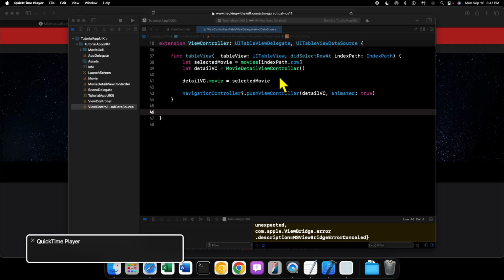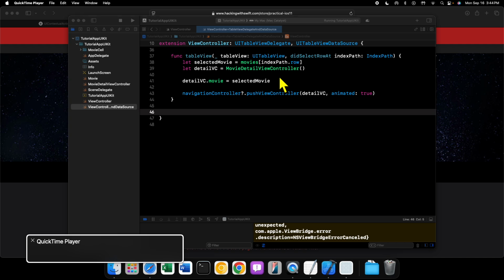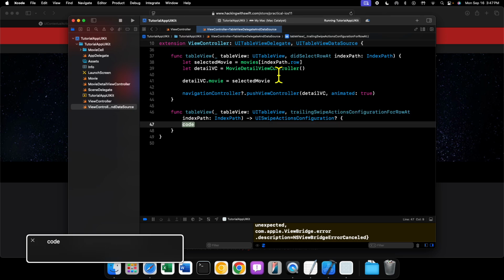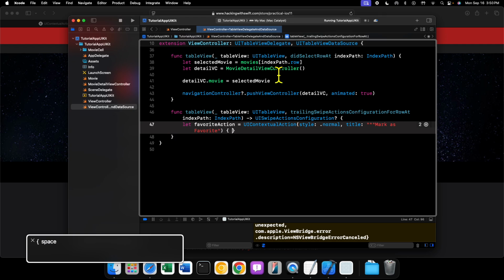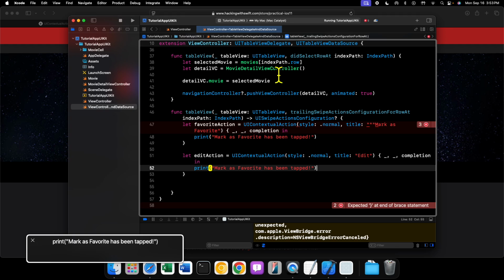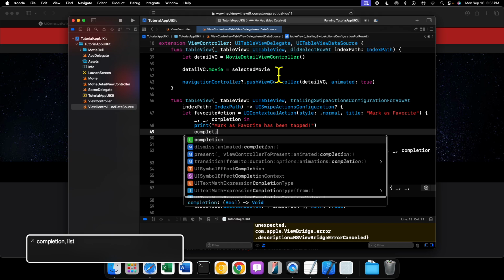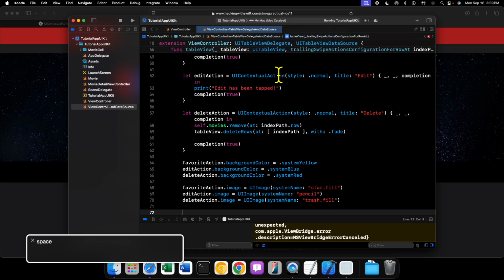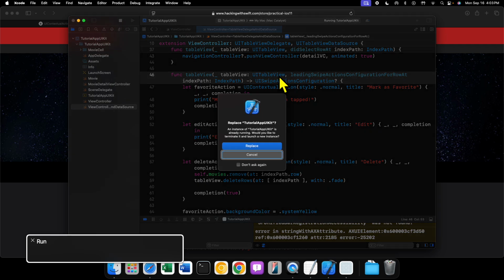iOS Development with UIKit - 47 - Swipe Actions on UITableViewCells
Welcome to another installment of our series on iOS development with UIKit. In this video, we will be taking a look at how we can create custom actions for cells in a UITableView that can be accessed by swiping either left or oright on a cell.